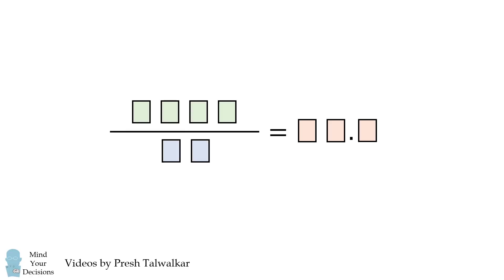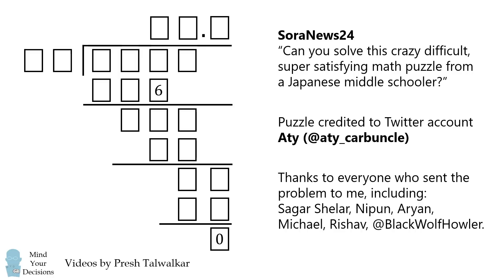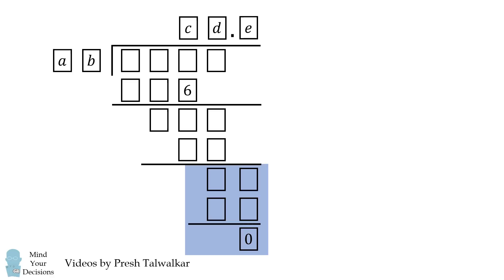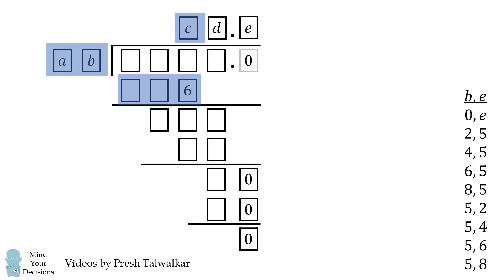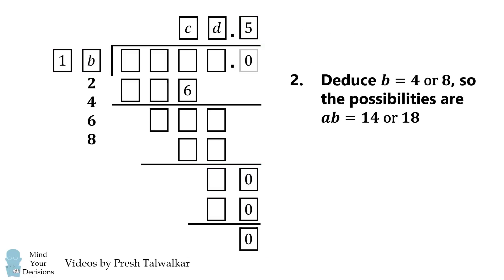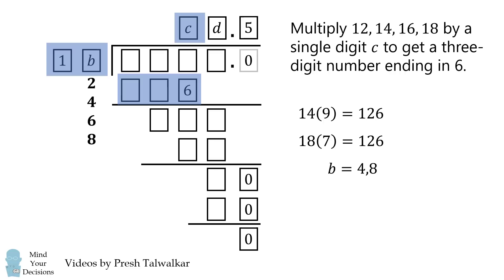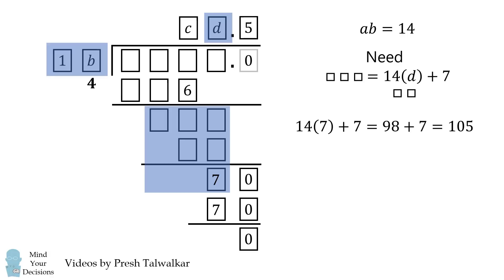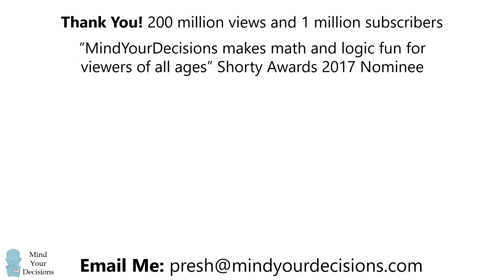You are a genius if you can solve this division problem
Solve for all the blank spaces in the long division problem. It seems impossible at first, but there is just enough information!

Sources
SoraNews24, "Can you solve this crazy difficult, super satisfying math puzzle from a Japanese middle schooler?"

2017 Shorty Awards Nominee. Mind Your Decisions was nominated in the STEM category (Science, Technology, Engineering, and Math) along with eventual winner Bill Nye; finalists Adam Savage, Dr. Sandra Lee, Simone Giertz, Tim Peake, Unbox Therapy; and other nominees Elon Musk, Gizmoslip, Hope Jahren, Life Noggin, and Nerdwriter.